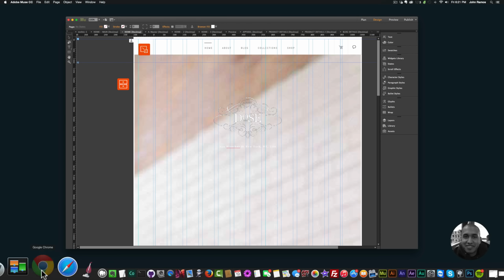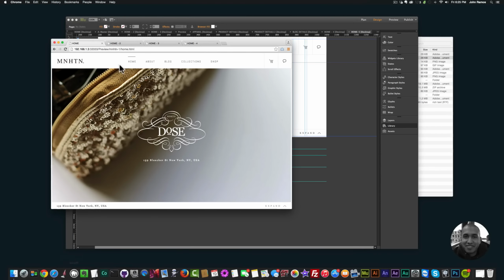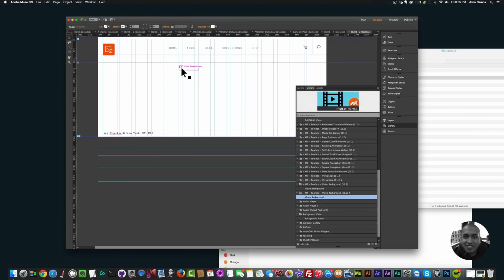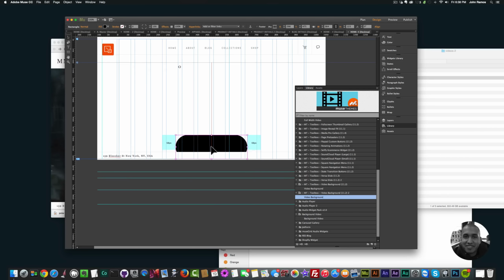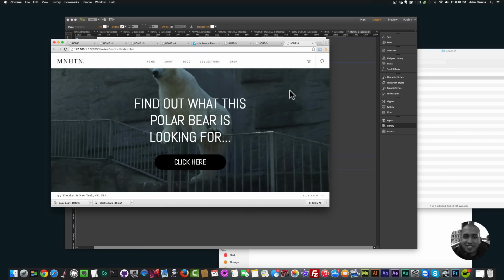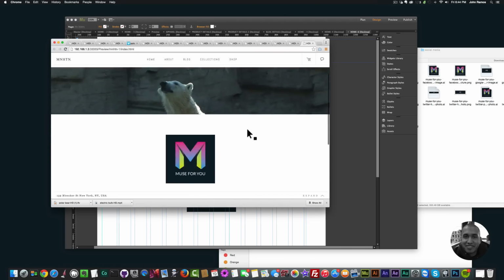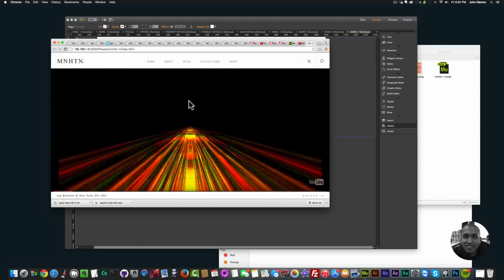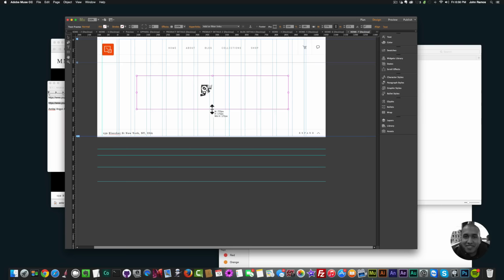Adobe Muse CC 2015 | Video Backgrounds | Adding Video